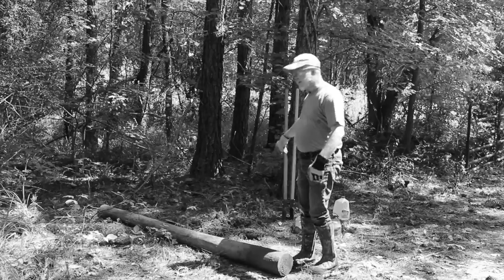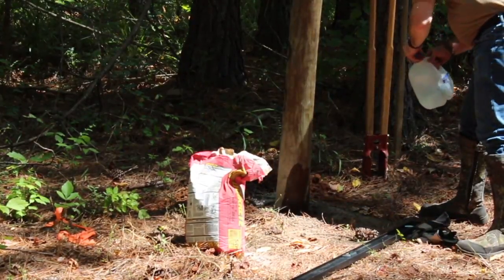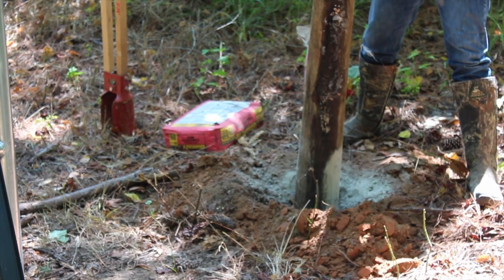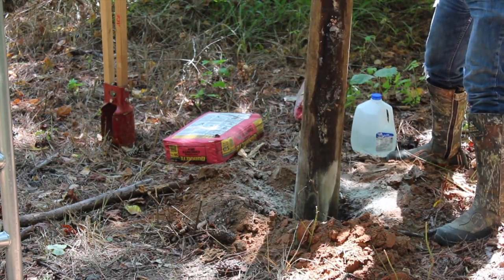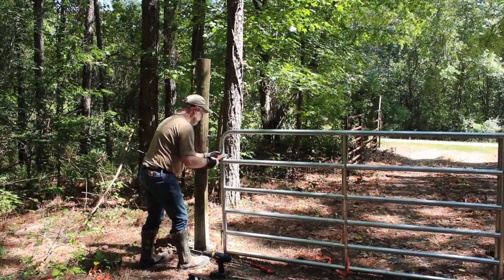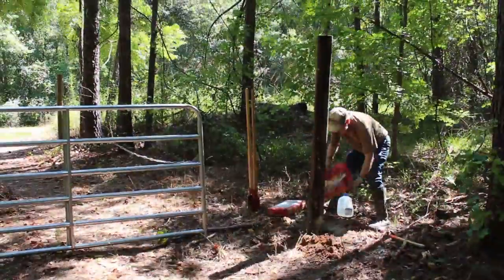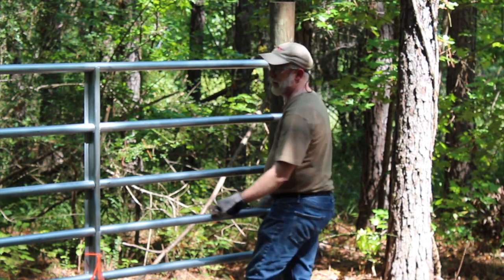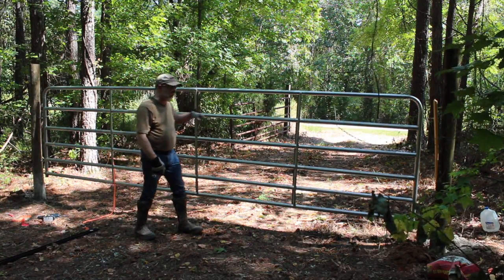16' Galvanized Gate Install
This video goes through start to finish on installing a 16' galvanized cattle gate.